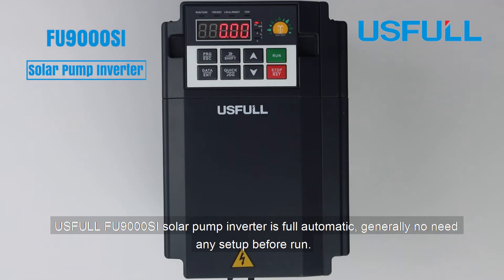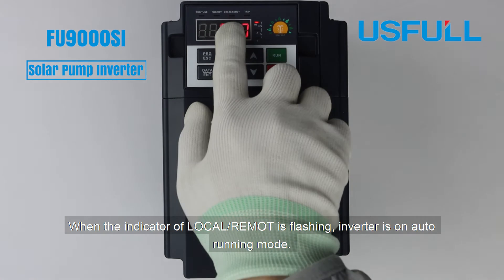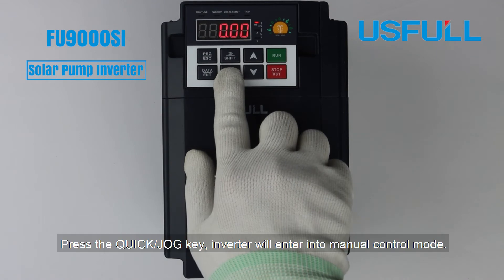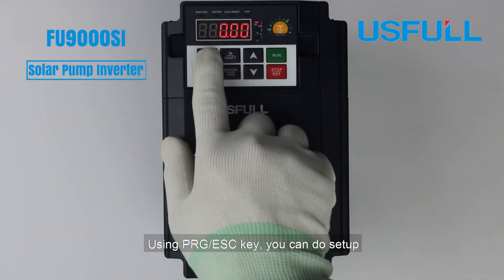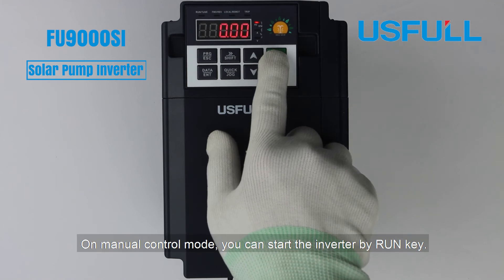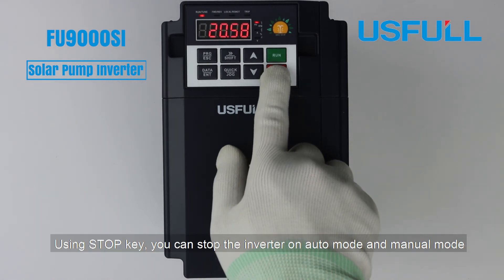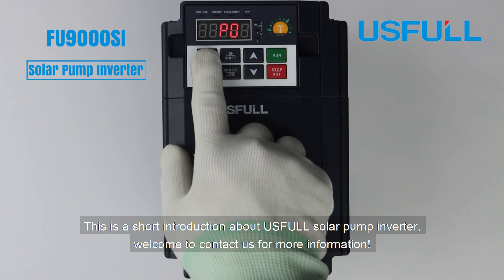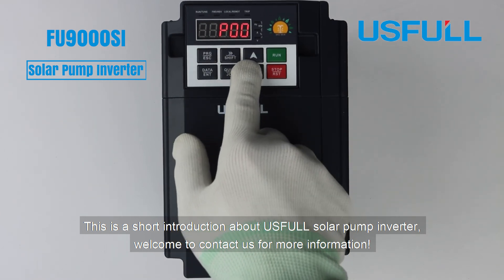USFULL FU9000SI Check and set the solar pump inverter before starting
USFULL FU9000SI افحص واضبط محول المضخة الشمسية قبل البدء